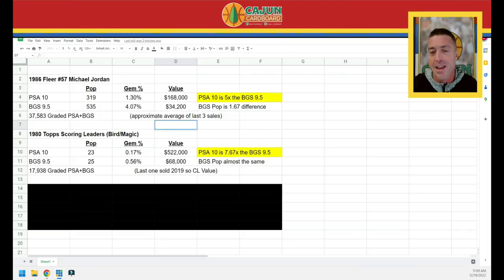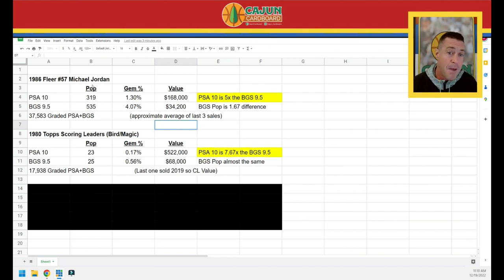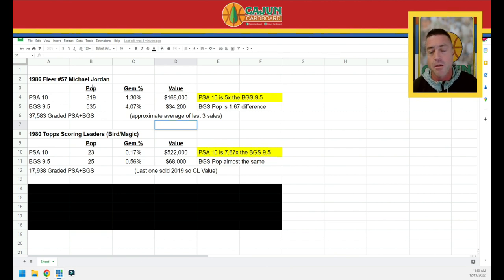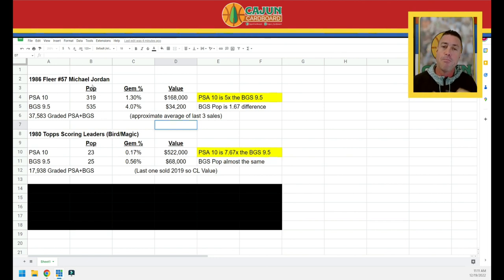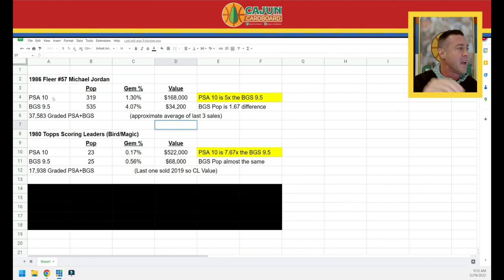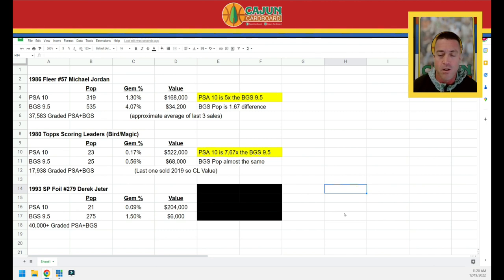If You Thought the 1986 Fleer Jordan PSA Was Overpriced. . . Prepare Yourself For This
This video takes a close look at the numbers behind the preposterous PSA 10 Pricing Premium on the Derek Jeter 1993 SP Foil PSA 10 compared to the 1986 Fleer Jordan and 1980 Topps Scoring Leader PSA 10 Premiums.

Cajun cardboard is a YouTube channel featuring basketball card collecting and investing, fantasy basketball content and general historical and modern NBA Basketball content.  There will also be SOCCER content available in a separate playlist on my channel entitled "100% Soccer" and the thumbnails for those videos will be marked as Soccer.

You can also find great my Cajun Cardboard content on the "Luka Nation Network" on Youtube and all podcast platforms, including these two great weekly Monday and Friday episodes:

Every MONDAY MORNING: I release a summary video of the top 100 highest selling basketball cards from the PWCC Weekly Auction that ended the night before.

Every FRIDAY afternoon I publish a new Episode of EXPLORE THE CARD which is a highly detailed analysis of a single Michael Jordan insert or parallel card from the 1980s or 1990s including detailed pictures, population history, pricing, availability, and comparable cards. This is a must watch for any true Michael Jordan card collector.

There will be tons of other content in addition to these 2 regular weekly episodes. There will be a heavy emphasis on Michael Jordan cards as well as other cards from the 1990s in addition to many videos regarding INVESTING/PROSPECTING in basketball cards.

All of the slabbed cards I personally own that you see in these videos are in my PWCC Vault in Tigard, Oregon. I chose to store these cards in my PWCC Vault to lower costs, insure them, protect them and eliminate the concern of damage resulting from fire, flood, humidity or theft.  I do not hold any of my Graded Cards in my personal possession or in my home.